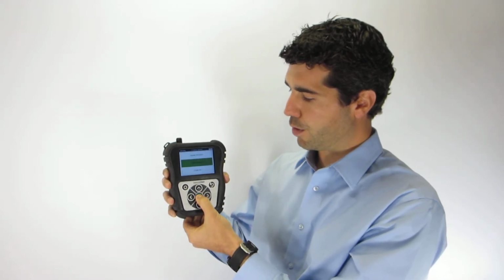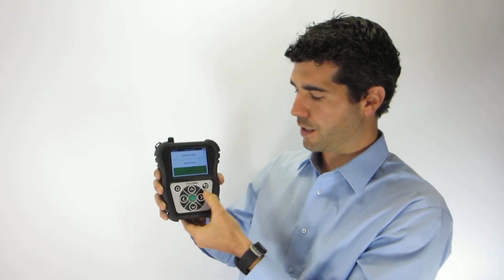DetectaChem Seeker- Advanced Functions